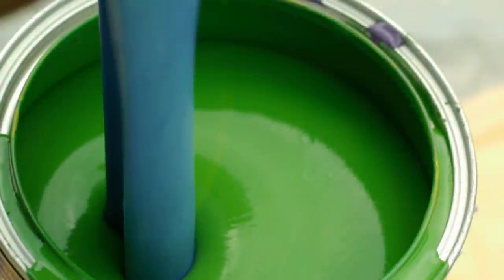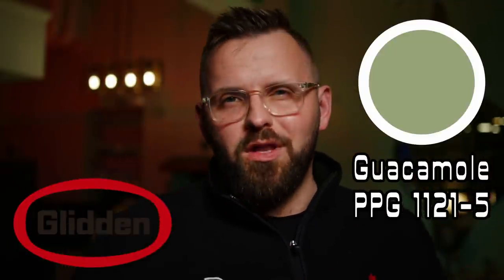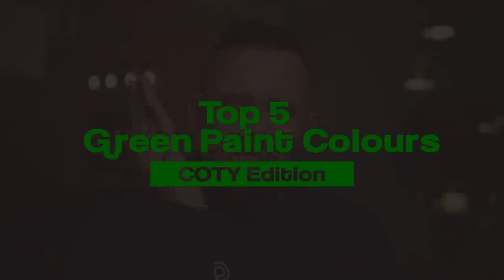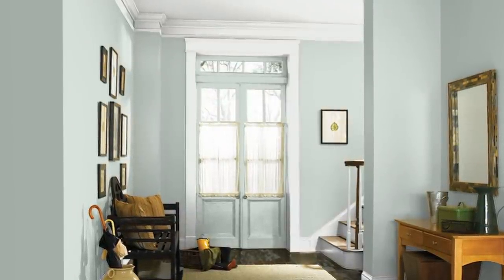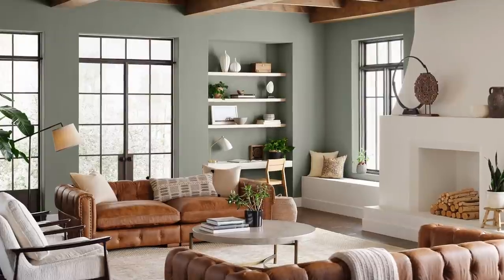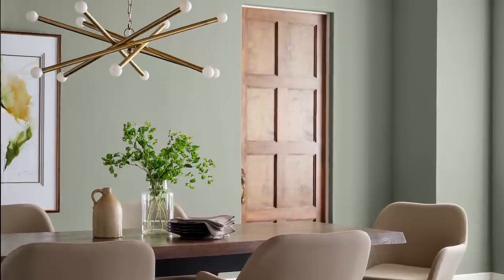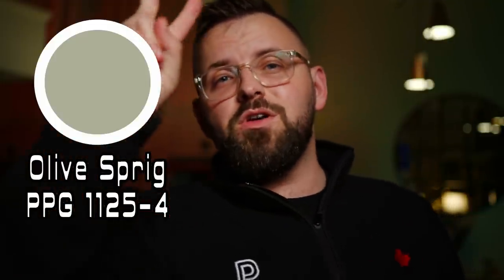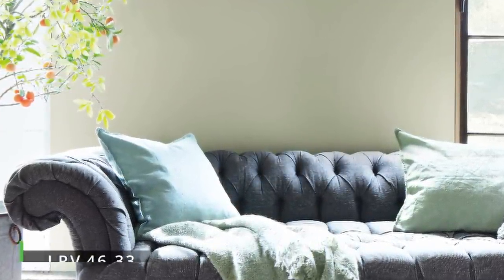2022 Color of the Year BATTLE | Evergreen Fog Vs October Mist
Custom Color Palettes We have October Mist, Breezeway, Evergreen Fog and more in today's video! Each of these colors were selected as their respective companies' 2022 Colors of the year, and they all share some similarities; they all seem be some form of green! Which one do I like best, and most importantly, which ones do you like best?